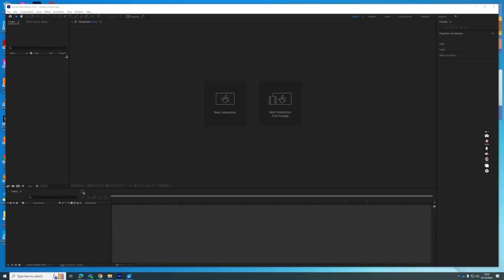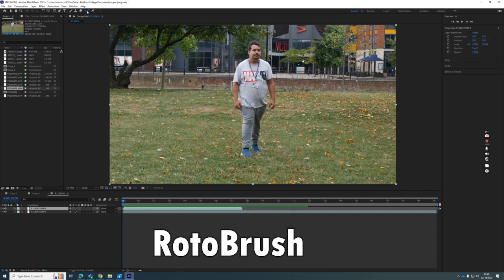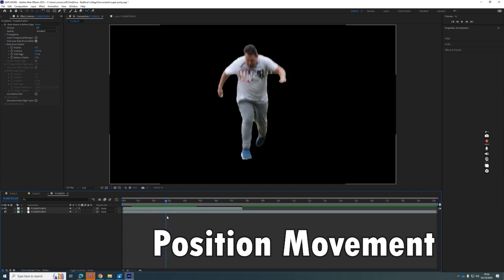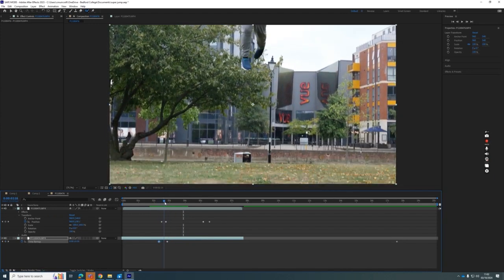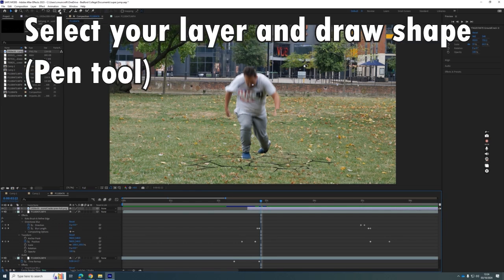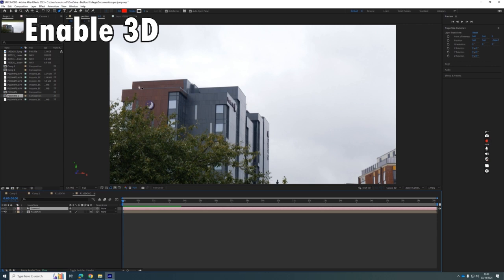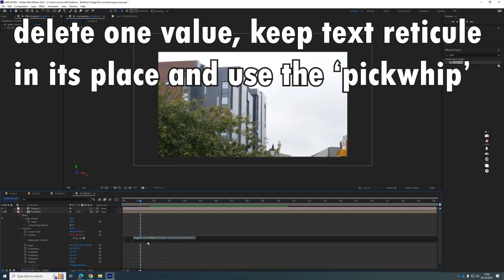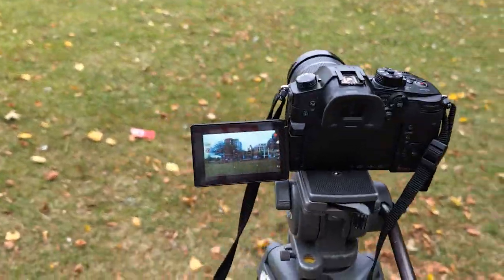Adobe After Effects | Super Jump Tutorial